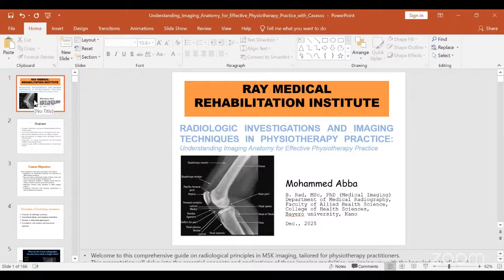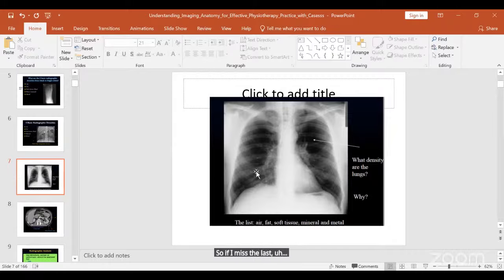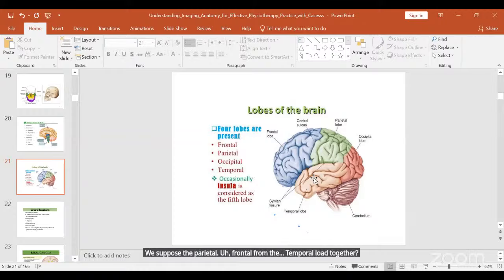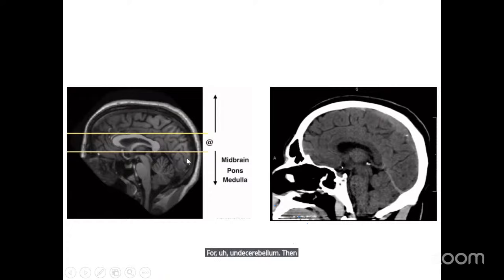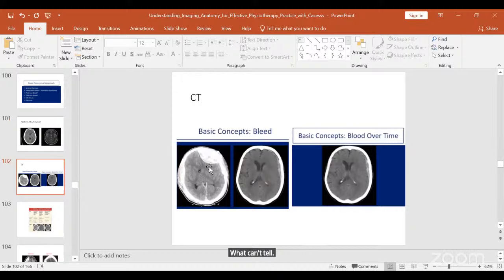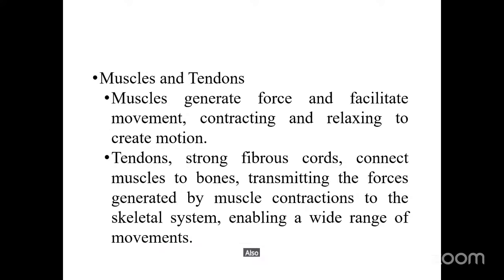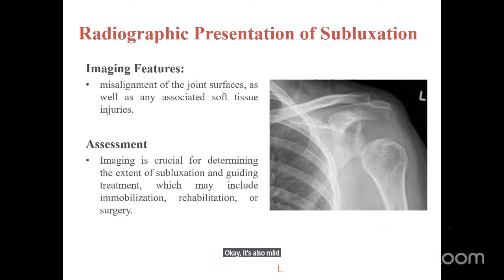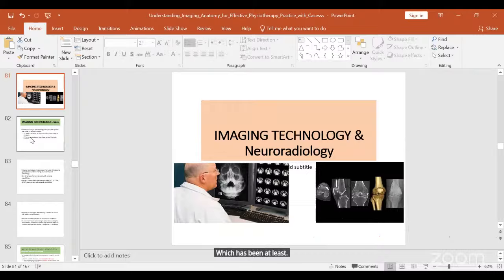RADIOLOGIC INVESTIGATIONS AND IMAGING TECHNIQUES IN PHYSIOTHERAPY PRACTICE..